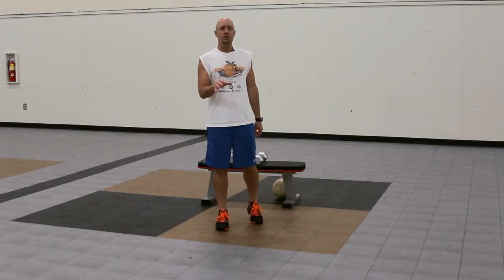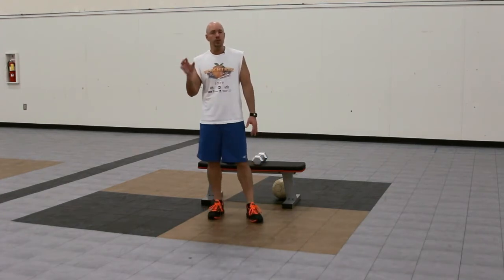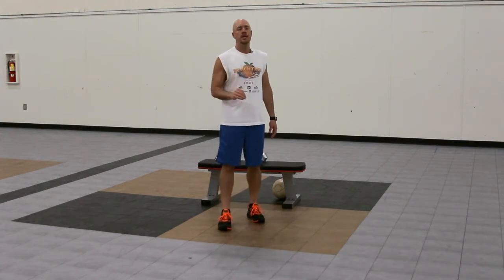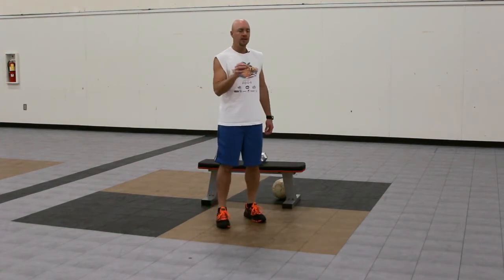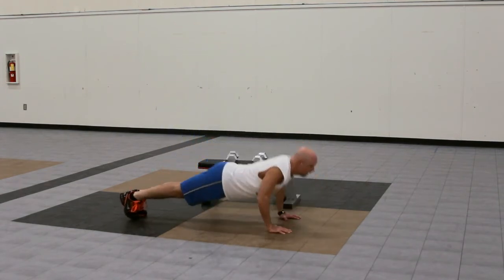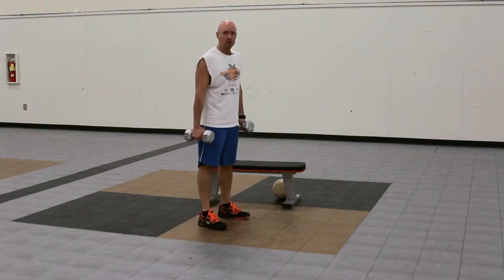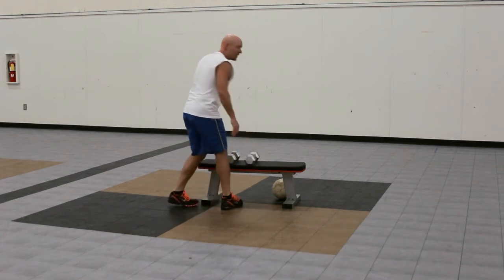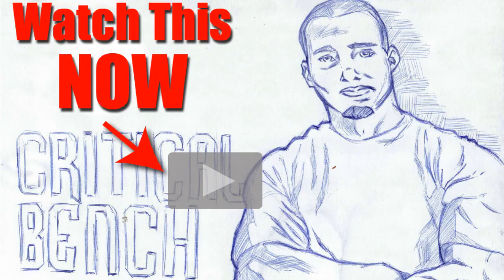Upper Body Workout Finisher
More Sick Workout Finishers Like This One!